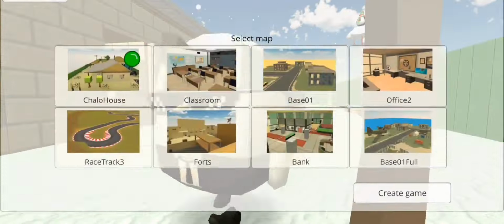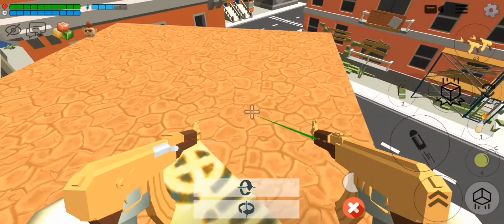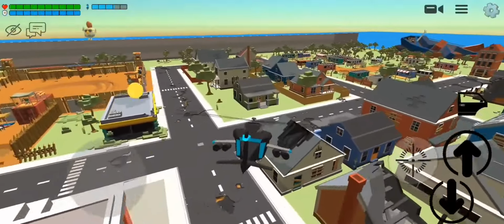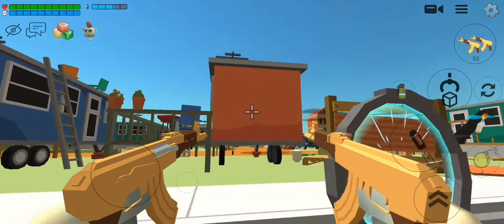😱 EASTER EGGS IN CHICKEN GUN NEW UPDATE 4.0.2!! CHICKEN GUN NEW UPDATE EASTER EGGS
**Best multiplayer sandbox game CHICKEN GUN**

My name in game -
GGW ( color is black )